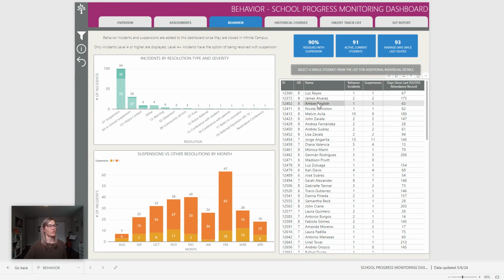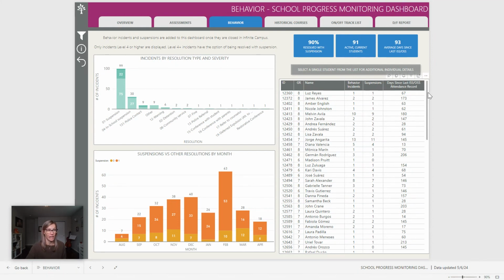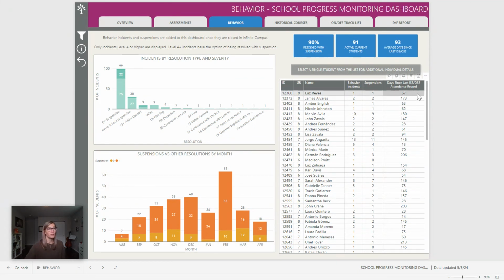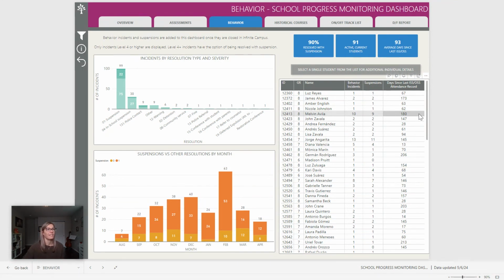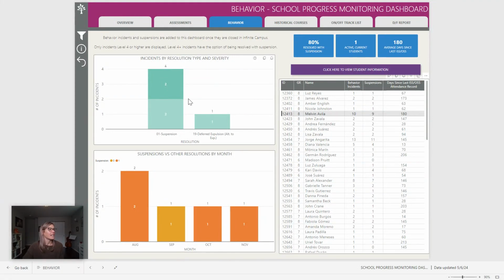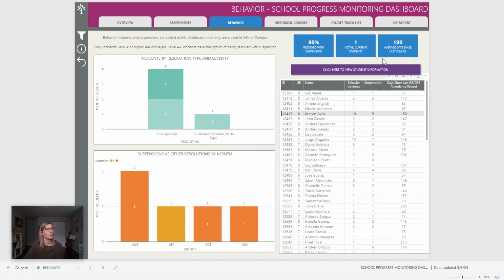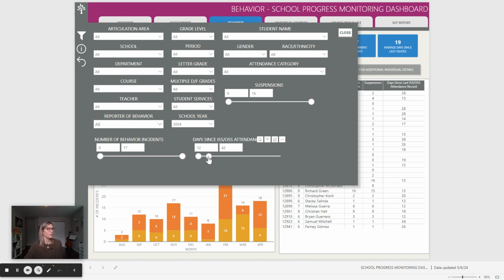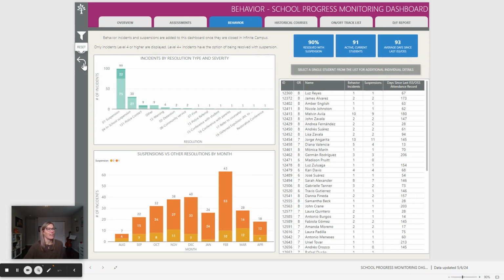School Progress Monitoring Dashboard - 5. Behavior